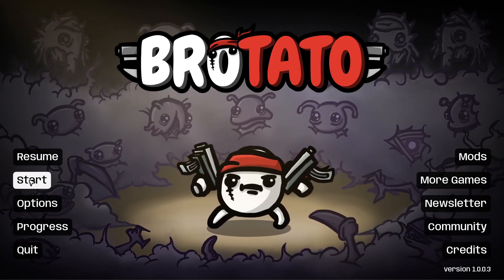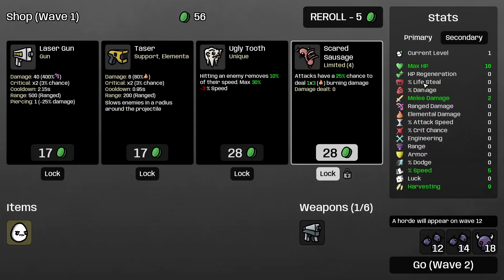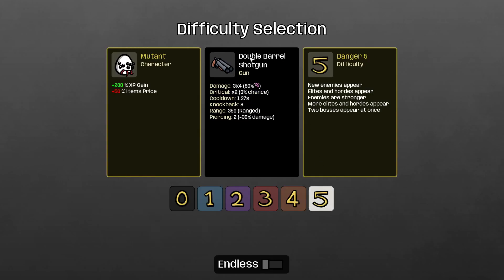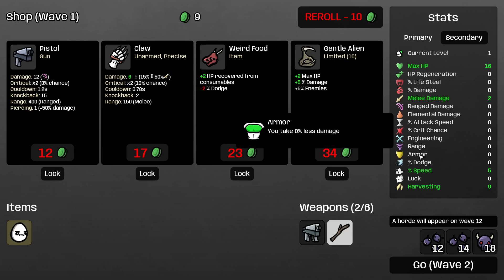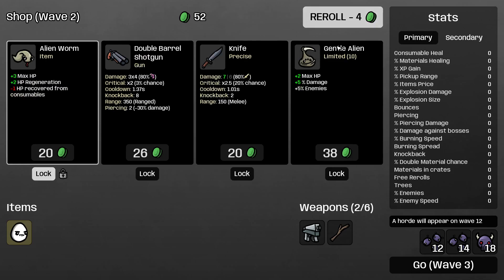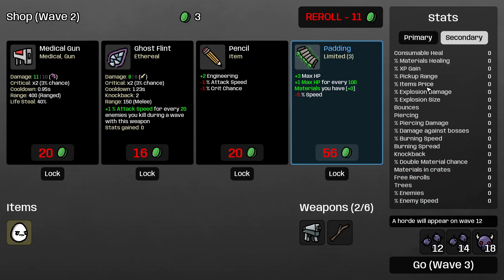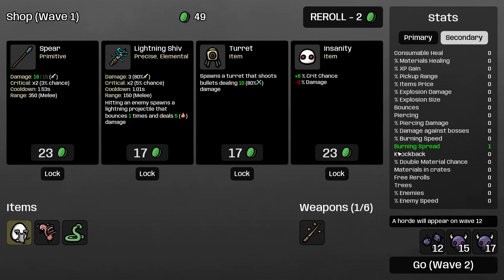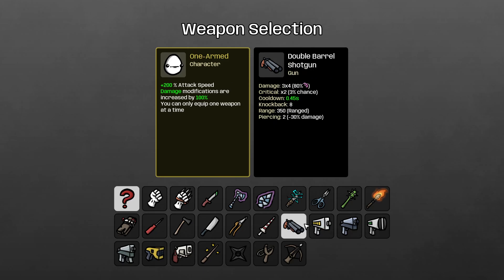Brotato Tips and Tricks : Stats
On this video I talk about stats and explain almost EVERYTHING related to the stats on ur potatoes
if u had any questions just leave it in the comments or come ask me on TWITCH !!
I stream 6-8 hours everyday on Twitch !!
COME COME!!